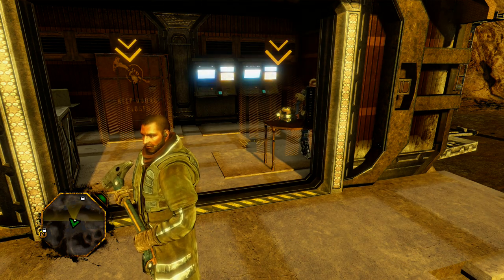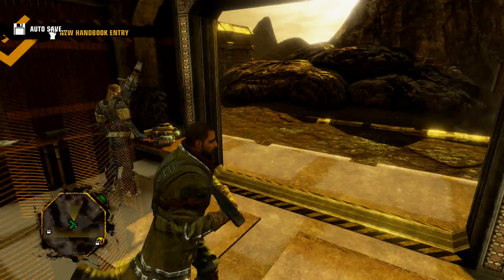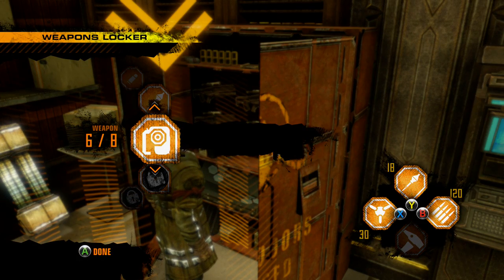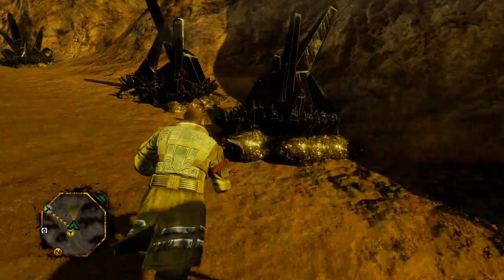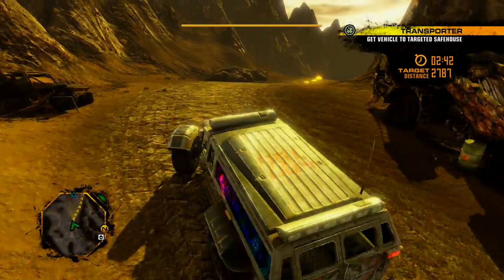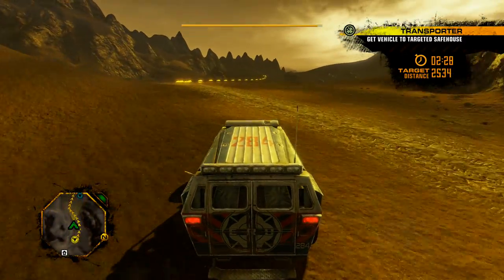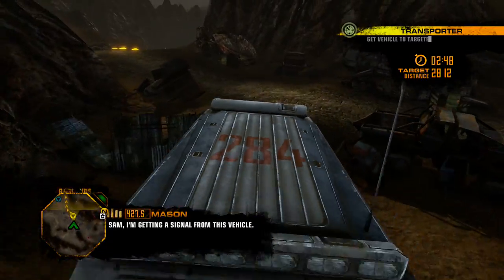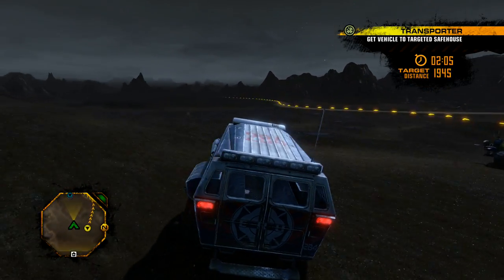Red Faction Guerrilla Re-Mars-Tered (Remastered) - Episode 9 - Driving Across Mars